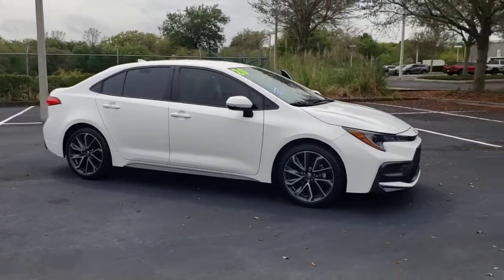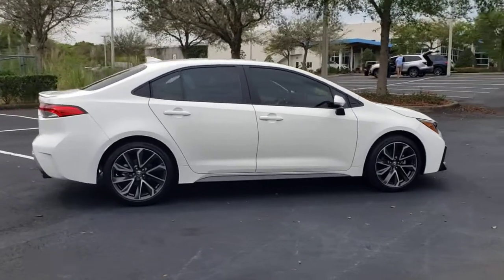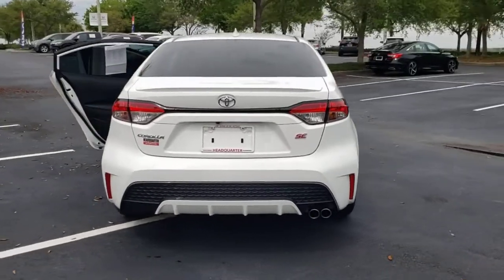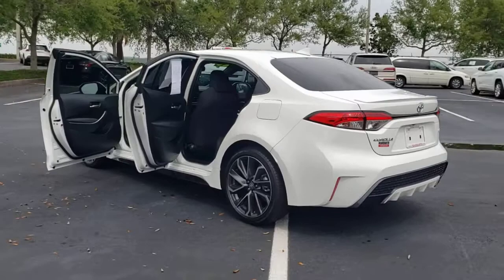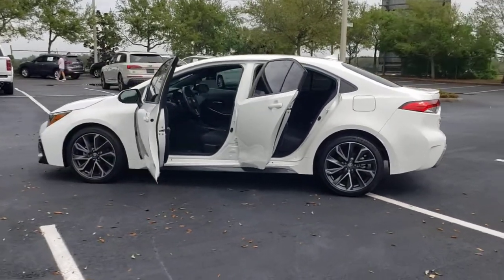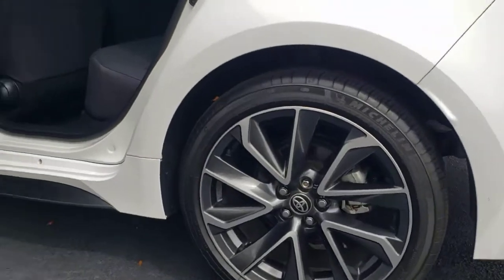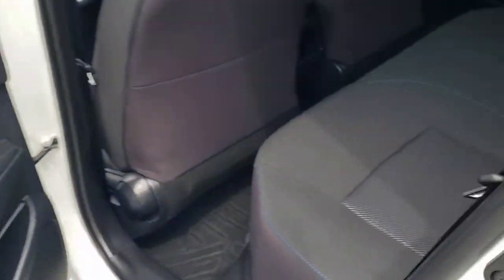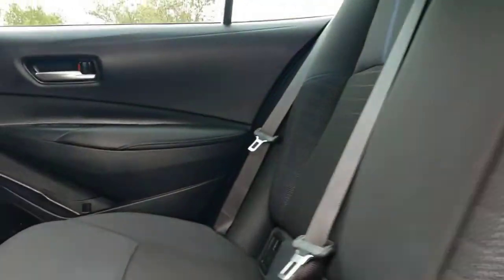2020 Toyota Corolla Winter Garden, Clermont, Winderemere, Winter Park, The Villages, FL NM730513A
Used 2020 Toyota Corolla available at Headquarter Honda in Winter Garden, Florida. Servicing the Winter Clermont, Winderemere, Winter Park, and The Villages, FL area.

Headquarter Honda
17700 State Road 50

2020 Toyota Corolla SE 2.0L I4 DOHC 16VPRE-AUCTION PRICED!!, LOCATED AT HEADQUARTER HONDA..., Fresh Inventory, still in service., No accident history and one owner on Carfax, Limited Lifetime Car Washes, Balance of Remaining Factory Warrantys, LOW FINANCING AVAILABLE, EASY ON THE BUDGET, Corolla SE, Air Conditioning, Power steering, Power windows, Radio data system.Priced below KBB Fair Purchase Price!Headquarter Honda always provides the Best Customer Service on the Best Selection of Value Based Priced Vehicles in our market, so hurry before the one you want sells!Awards:* 2020 KBB.com 10 Coolest New Cars Under $20,000We are conveniently located just a few minutes West of Downtown Orlando, just off the Florida Turnpike between Winter Garden and Clermont! Its one of the easiest drive in Central Florida! Remember: Headquarter Honda Gets You There! So take the easy drive from almost anywhere in Central Florida to visit us or just call one of our Professional Inventory Specialist for more information and schedule a VIP appointment.